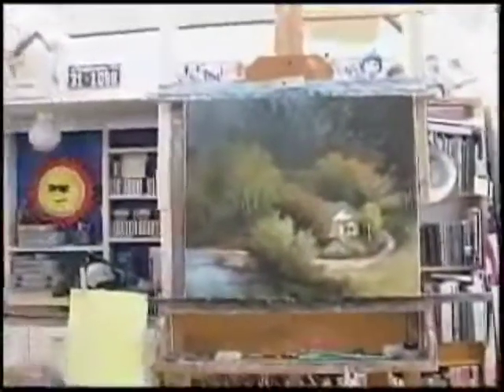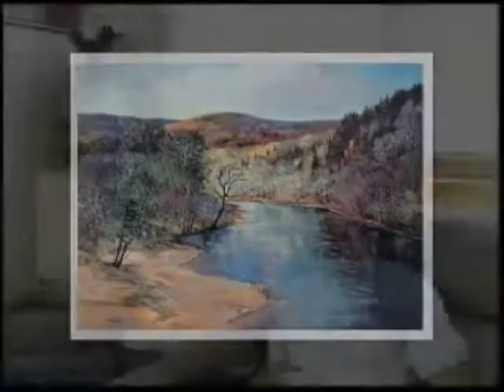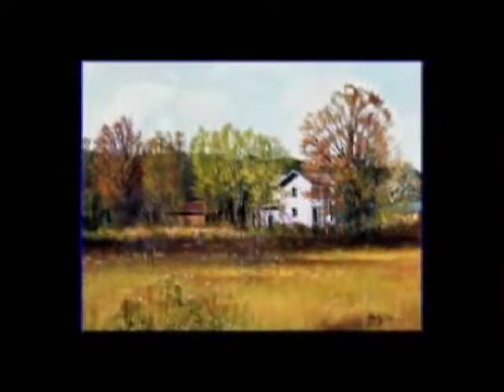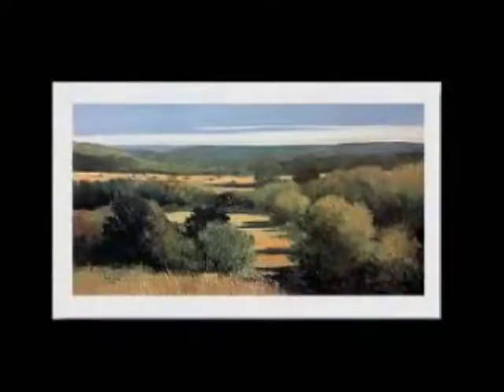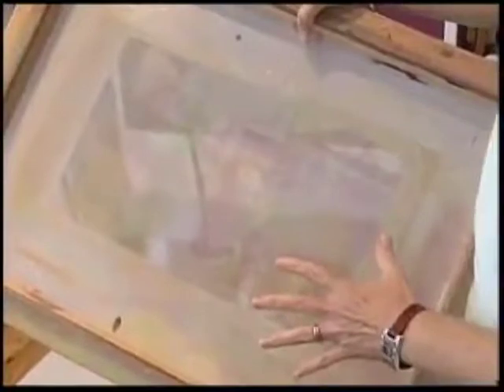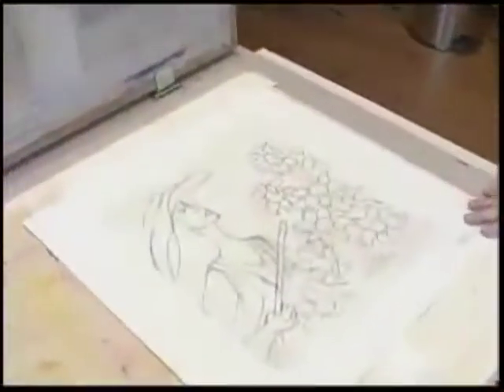Art Tour, Lake of the Ozarks 1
Art Tour, Lake of the Ozarks 1 produced by Shawn Kober Big Planet Media, a Video Production Company in Camdenton Missouri